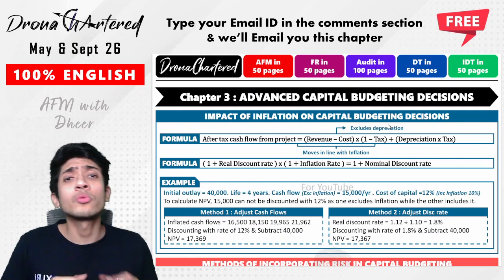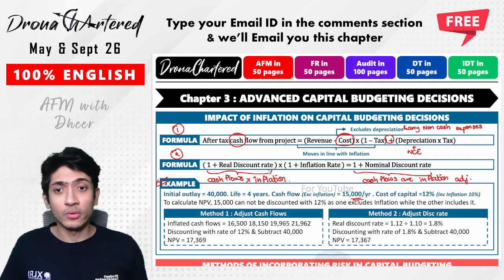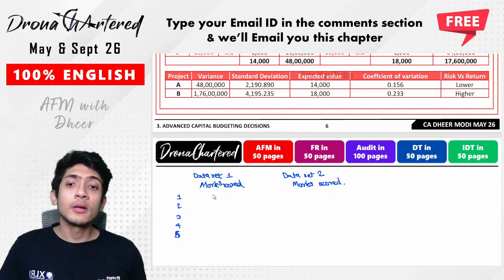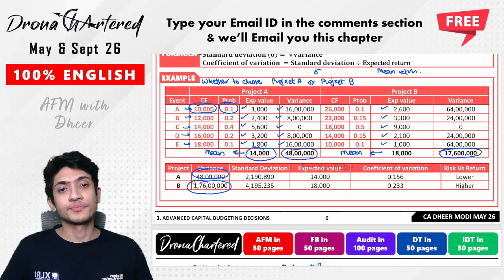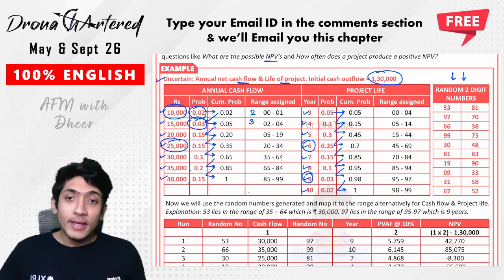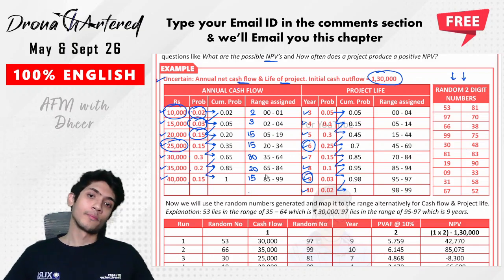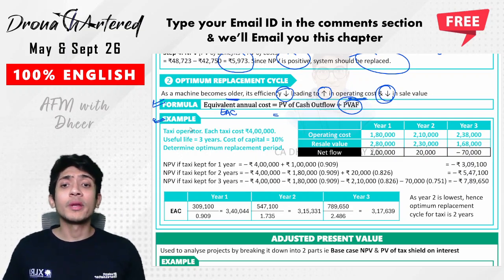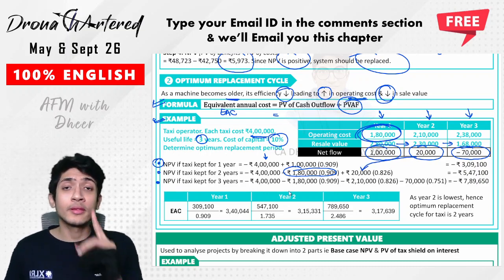Advanced Capital Budgeting Quick revision | May 2026 /Sept 2026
Complete CA Final AFM in 50 pages. All chapters covered. Free theory notes
Advanced capital budgeting quick revision